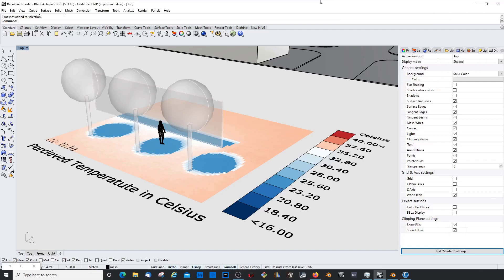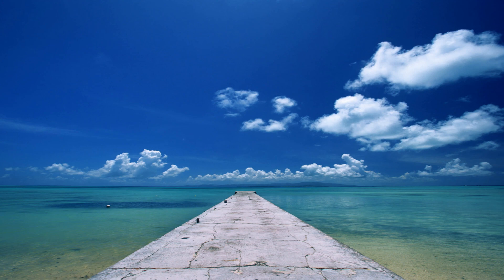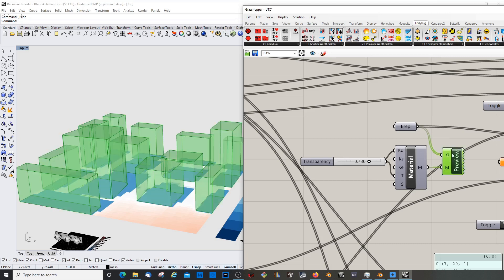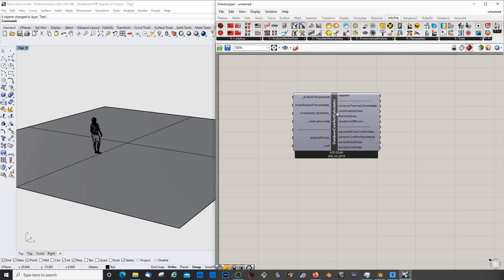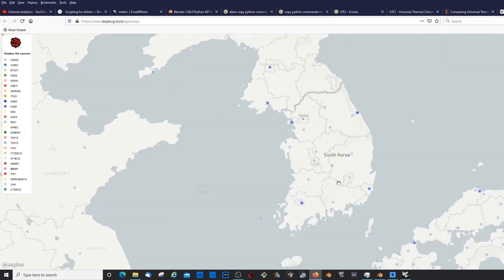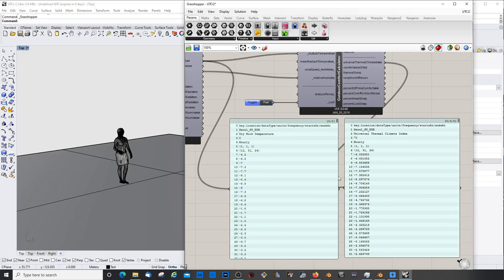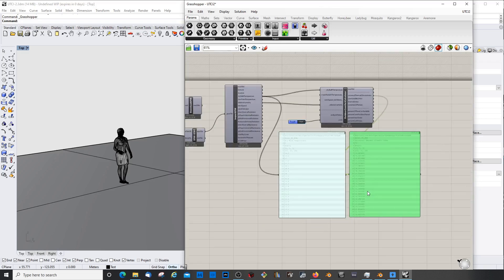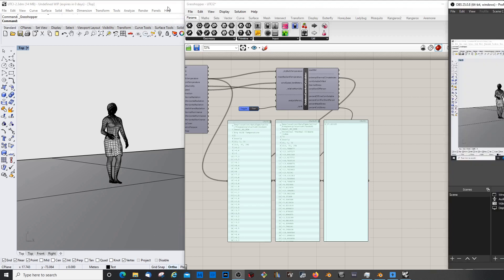Outdoor Comfort Analysis Part 01 | Rhino3D Grasshopper Tutorial 07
What are outdoor comfort and UTCI and why it can impact your design?
When is the best time to visit South Korea? All in this episode.

In this first episode about ladybugs outdoor comfort analysis tools, inside Rhino3d and Grasshopper, we will cover the basics on how to set up the outdoor comfort calculator to determine the perceived temperature from a set of real weather data.  This tool can help you to better understand the performance of your outdoor space and how popular it might be over the course of a year. Often Landscape architects design for aesthetics only and forget that a successful outdoor space needs to be comfortable in the first place.

Another Question; Can Ladybug help you with your travel plans. When is the best weather to travel to South Korea?  Ladybug can help to answer that question. All in this episode.